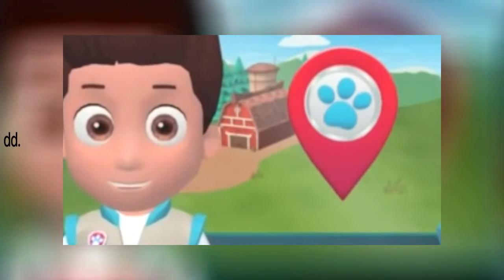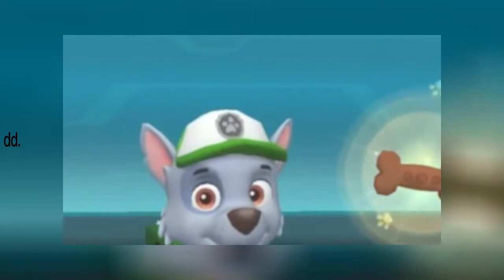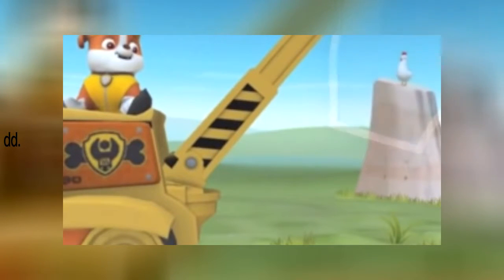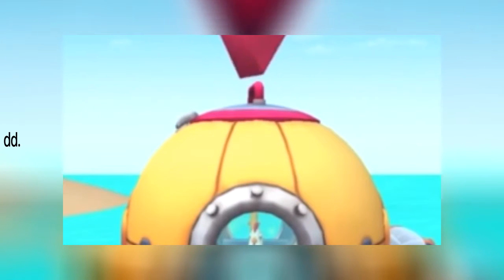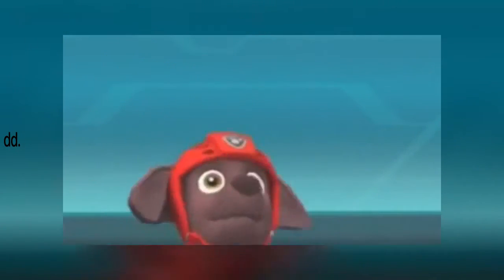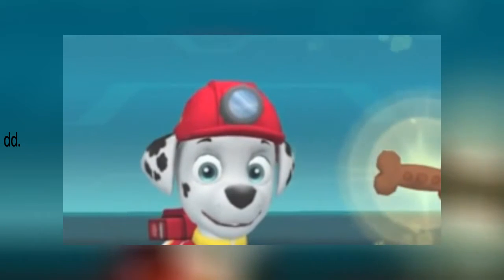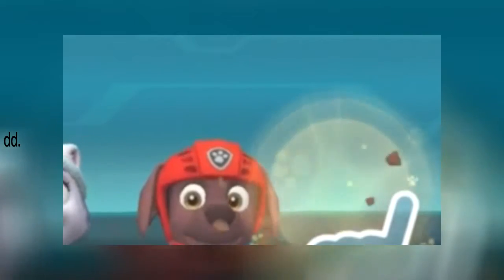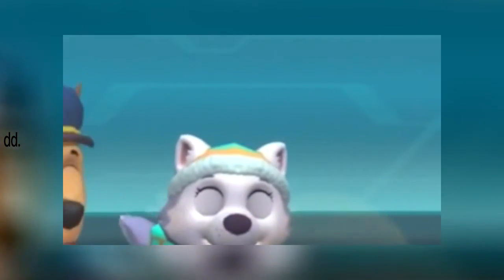Paw Patrol Pups to the Rescue (by Nickelodeon) - iOS / Android - Full Gameplay Video full new 2016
Paw Patrol Pups to the Rescue (by Nickelodeon) - iOS / Android - Full Gameplay Video